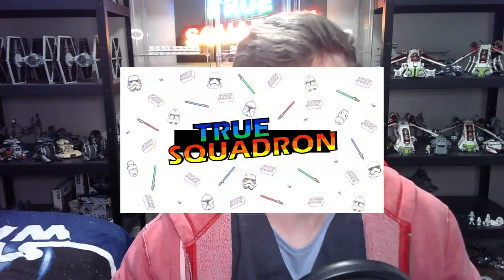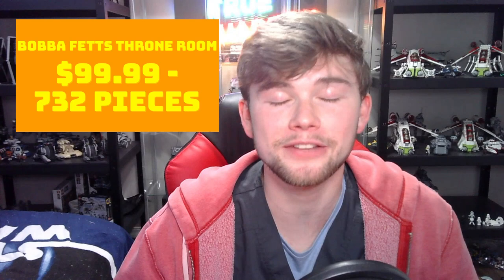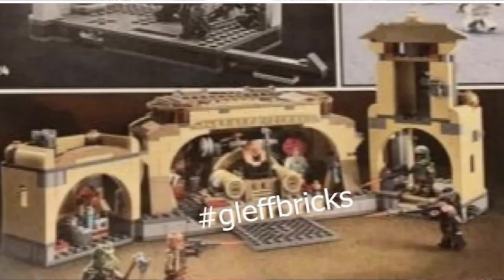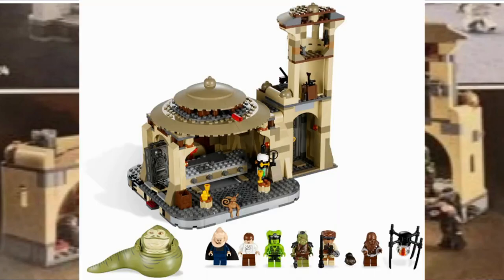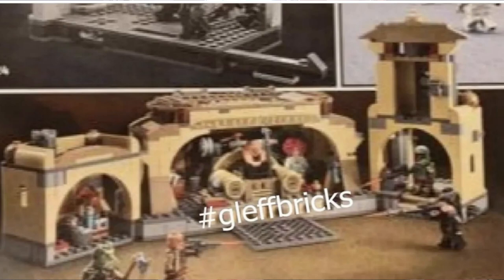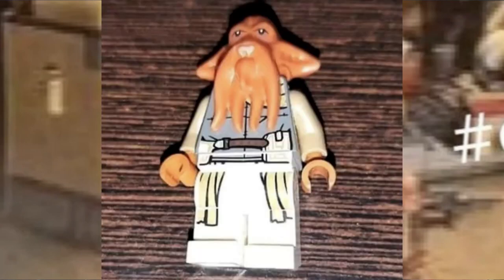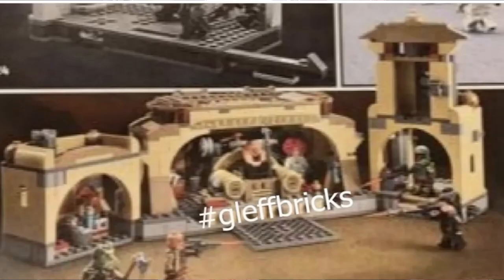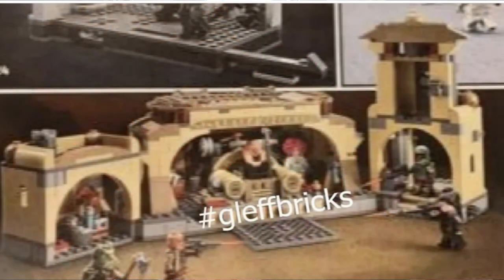BOBA FETT THRONE ROOM LEAK! 2022 LEGO Star Wars Set Pics!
We have new pics of the new Lego Star Wars 2022 Boba Fett Palace set! Let me know what y’all think!
Y’all have a blessed day!